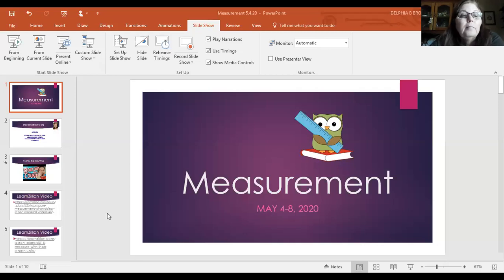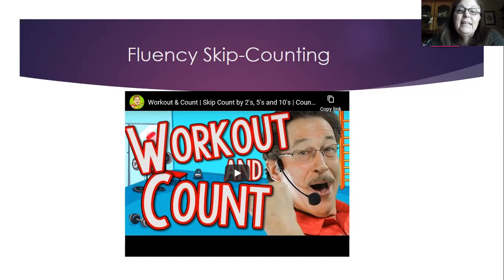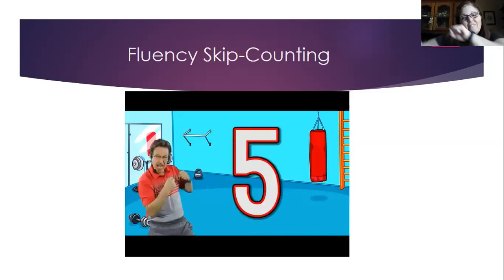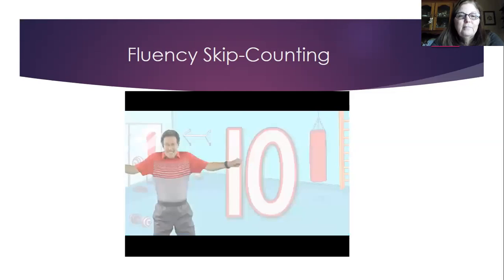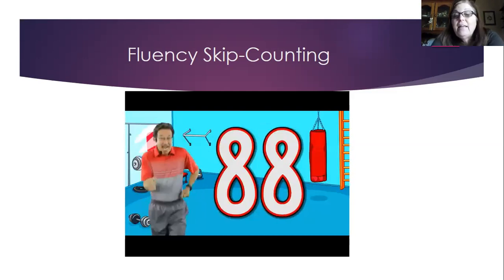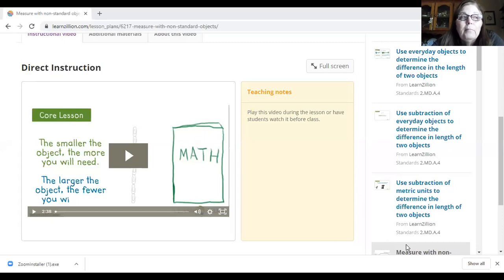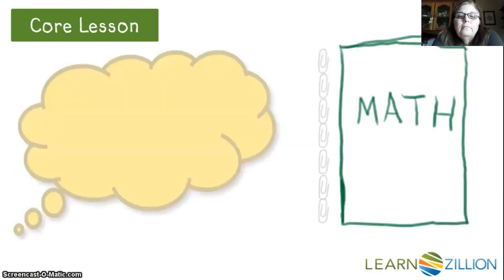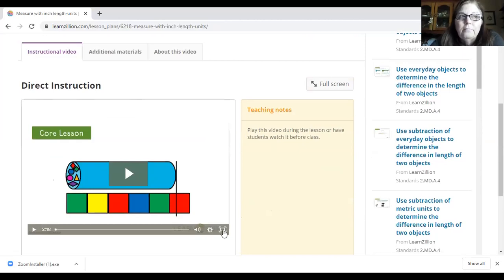Douglass K-8 - Brooks - 2nd - Math - Week of May 4